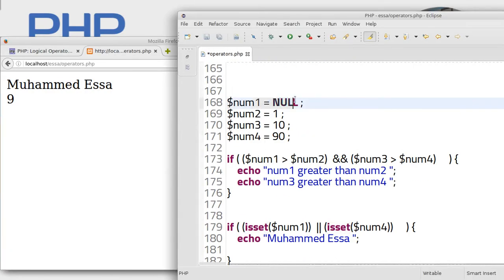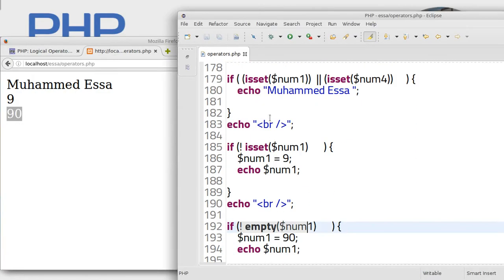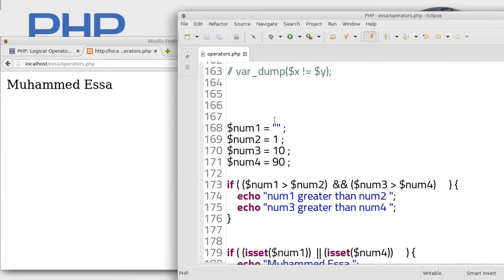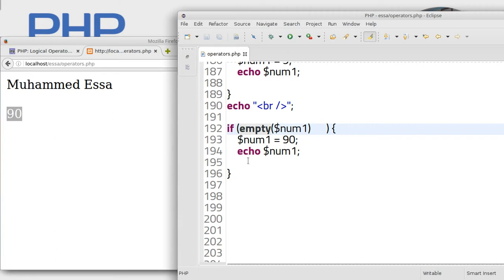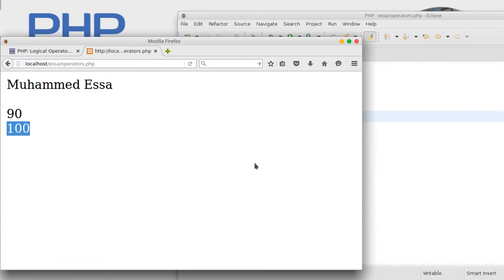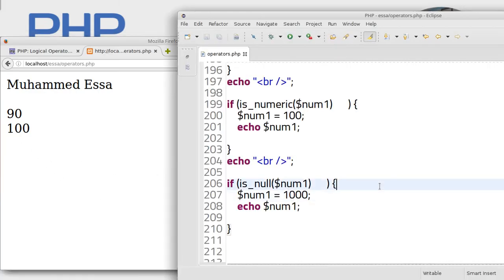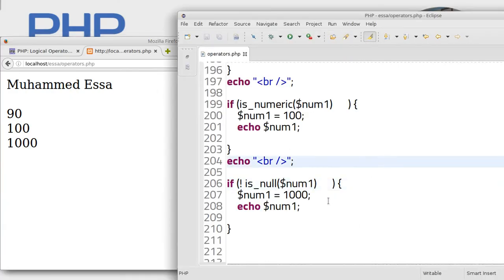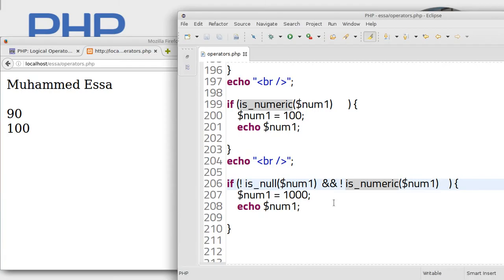61 PHP scripting language Operators & Control structure